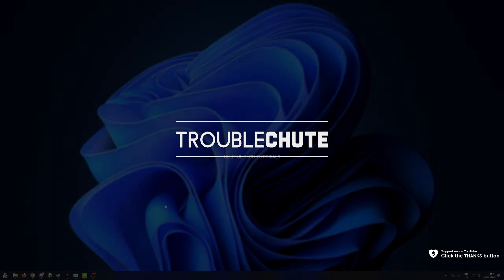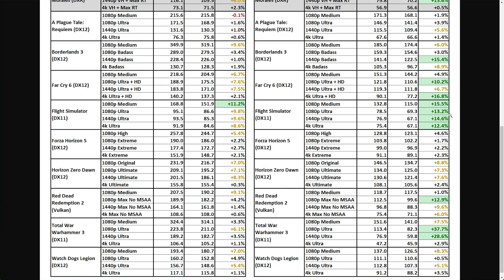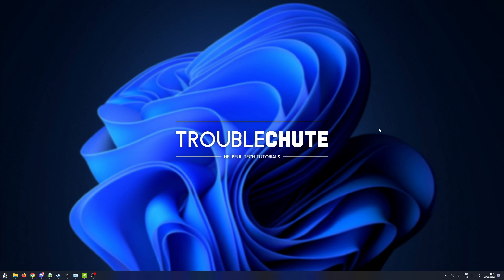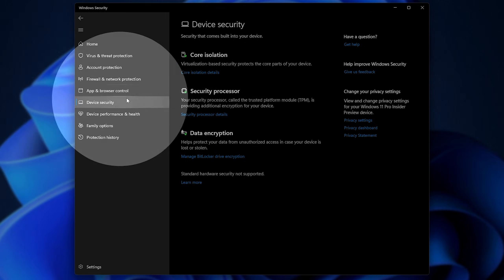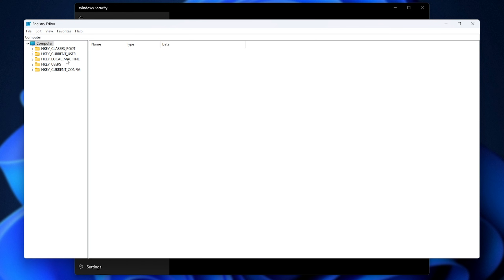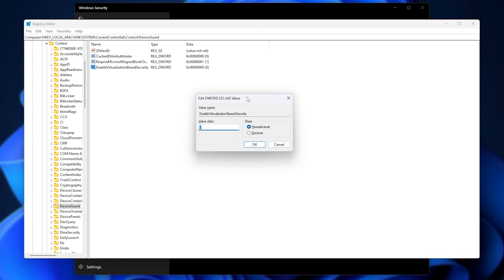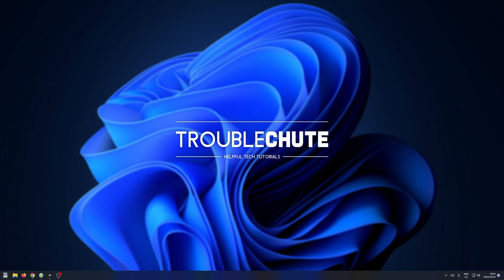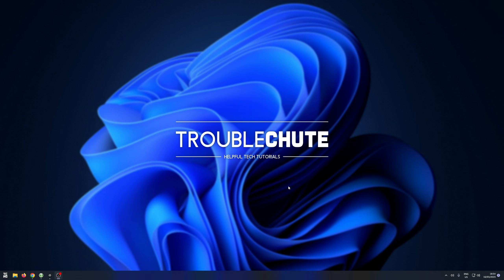INSTANT 10% FPS Boost | Disable VBS in Windows 10/11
Windows 10 and 11 recently added a new security feature and it's enabled by default - even after just updating. If you have it enabled and don't use virtual machines you can disable it for an instant up to +10% or more FPS boost.

Regedit: EnableVirtualizationBasedSecurity

Timestamps:
0:00 - Explanation
0:58 - Check if VBS is enabled
1:16 - Disabling VBS
1:49 - Still on? Disable VBS in Registry
2:38 - Still on? Uninstall the Virtual Machine Platform